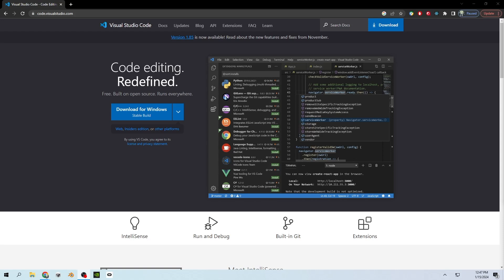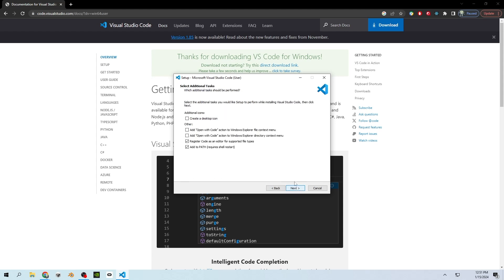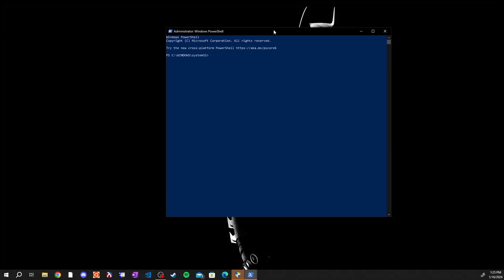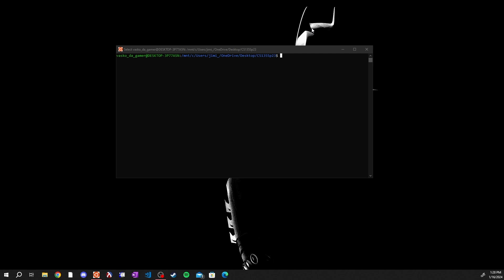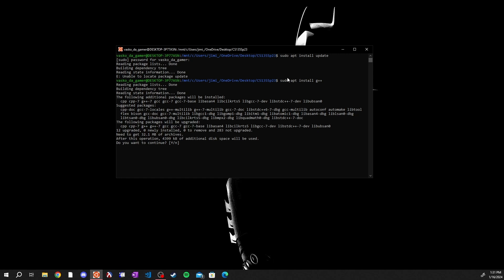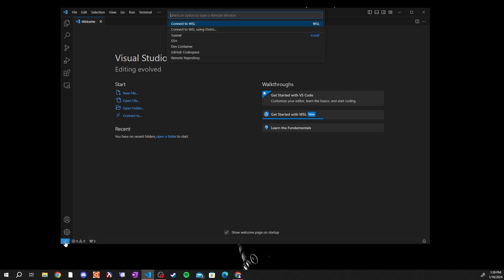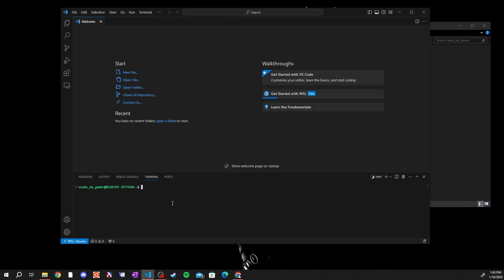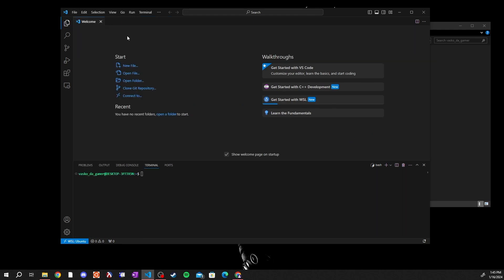HOW TO SET UP A C++ PROGRAMMING ENVIRONMENT ON WINDOWS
In this video you will learn to install Visual Studio Code, and the Ubuntu WSL on Windows.

Production: Shmeowlex
Graphics : Shmeowlex
Editing: Shmeowlex